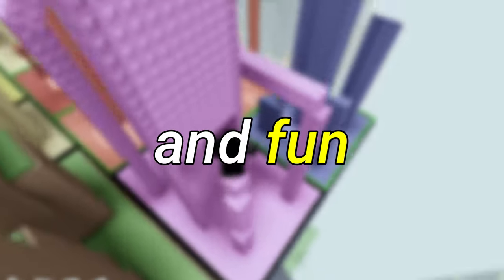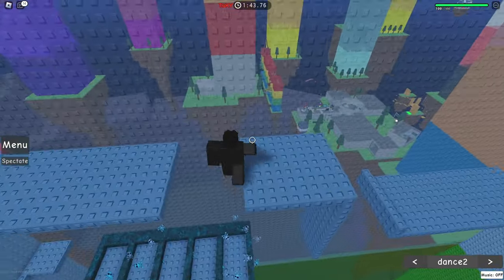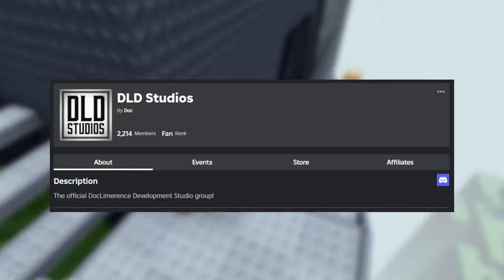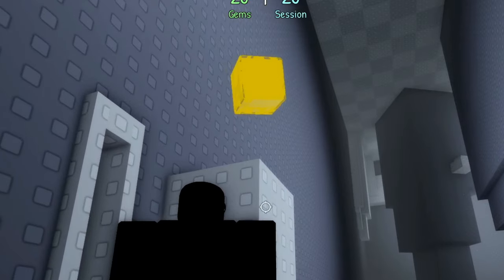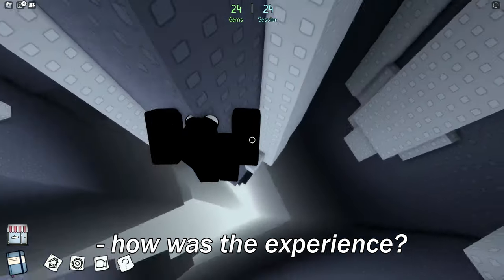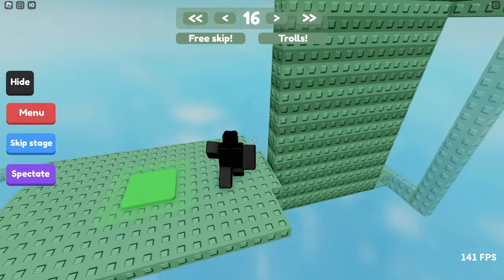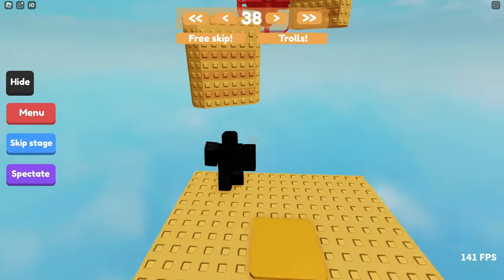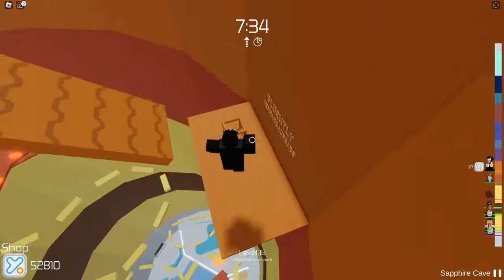How Hard are Obby Games on Roblox?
obby games are great, and if you're looking for some starts/unique obbies, check out these games ;o

Timestamps:

Intro: 0:00 - 0:11
Jukes Towers of Hell: 0:12 - 3:32
Docs Obby Challenges: 3:35 - 7:50
Pancakes Wall Hop: 7:55 - 11:51
Tower of Hell: 11:53 - 12:44